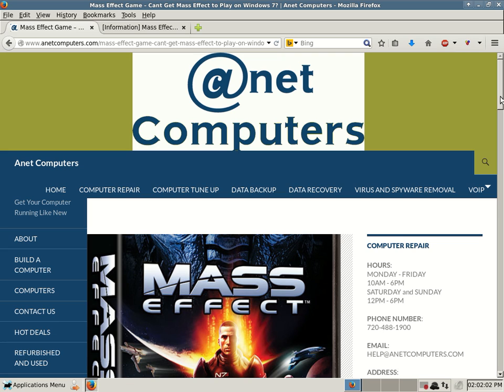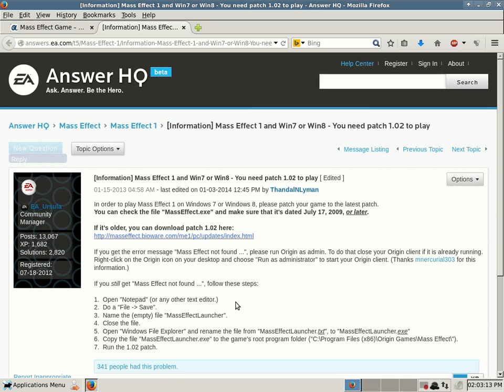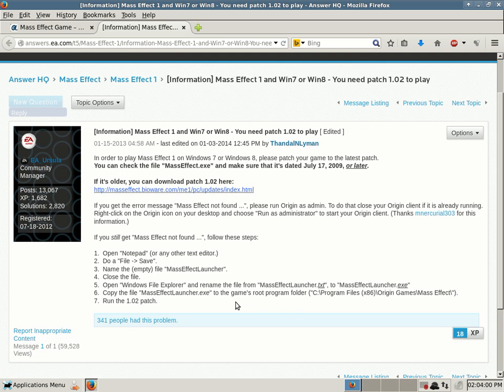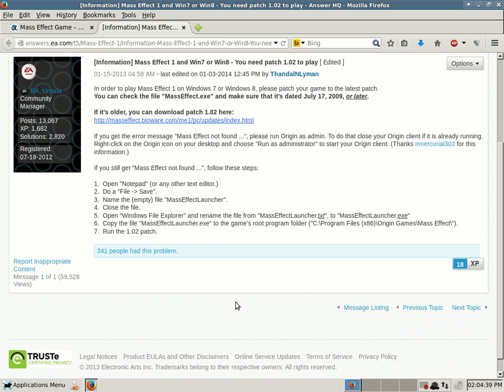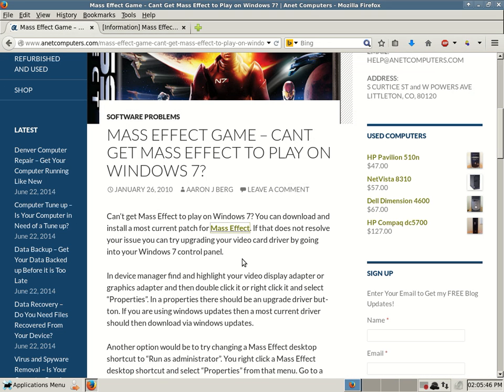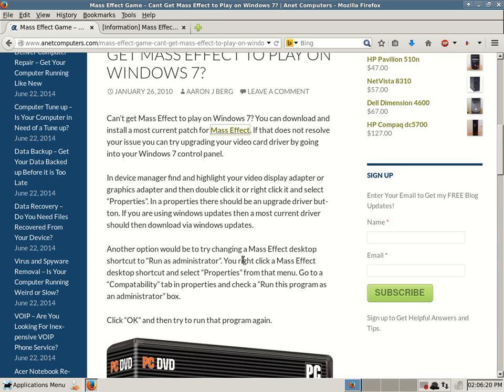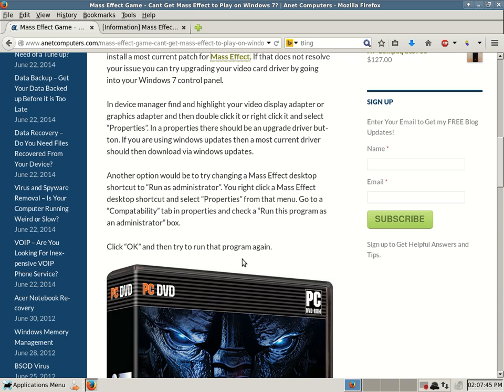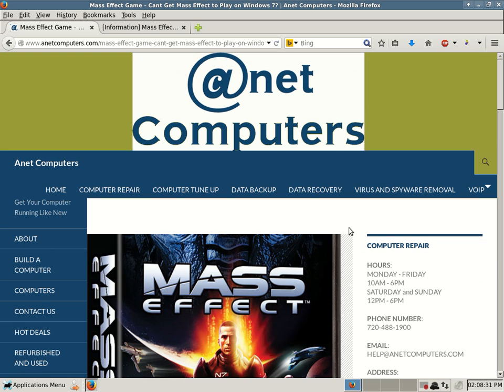Mass Effect Game - Not Playing Fix For Windows 7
Mass Effect video game may stop working in Microsoft Windows 7 operating system. A potential fix is discussed with detailed instructions.